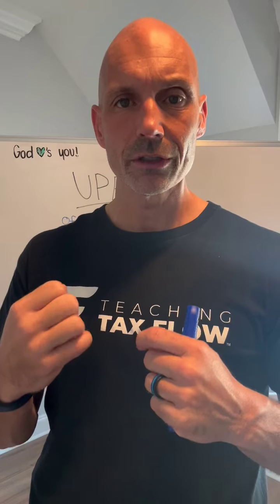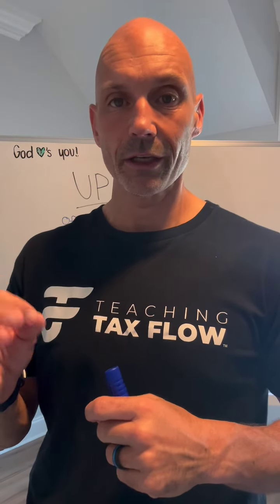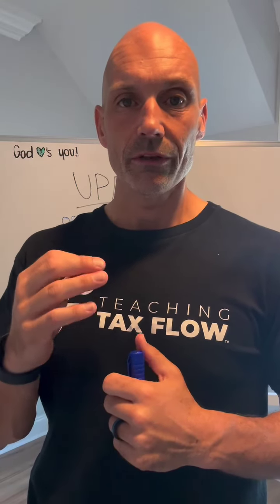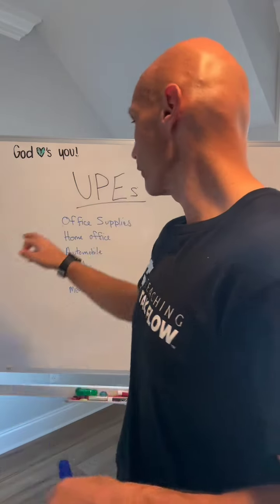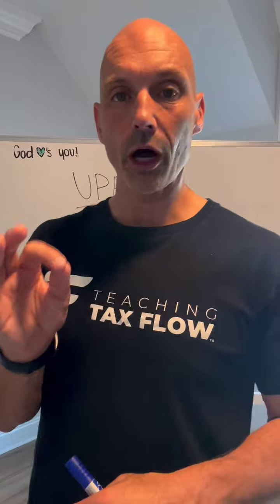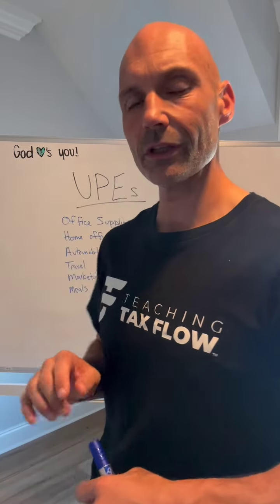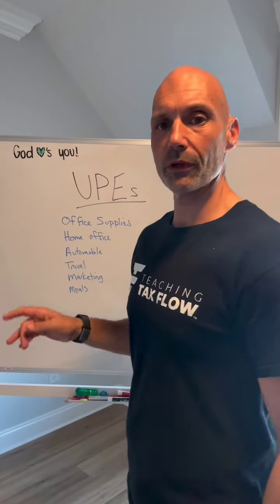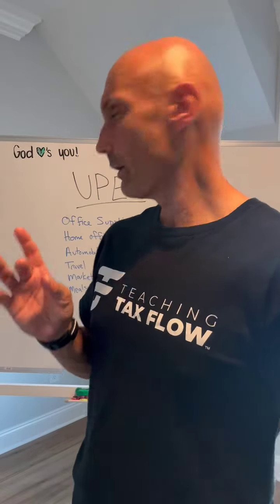QUICK TIP: Unreimbursed Partner Expenses (UPEs) Explained in 1 Minute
In this video, we explain Unreimbursed Partner Expenses (UPEs) for partnerships and multi-member LLCs in just one minute!

Partnerships don’t pay taxes directly but issue K-1s to partners, and sometimes partners incur expenses that the partnership doesn’t cover. We’ll go over how partners can deduct these necessary expenses, known as UPEs, to offset their K-1 income.

Learn about common deductible UPEs like office supplies, home office, travel, and more. If you're a partner covering business costs out-of-pocket, make sure you’re taking advantage of this deduction on Schedule E of your personal tax return!

🔑 Key Points:
UPEs (Unreimbursed Partner Expenses): Used to offset K-1 income
Common UPEs: Office supplies, home office, automobile expenses, travel, marketing, and meals
Reporting: Report UPEs on Page 2, Schedule E of your personal tax return